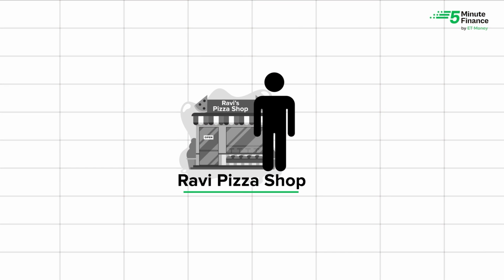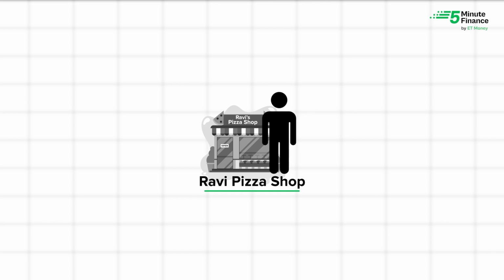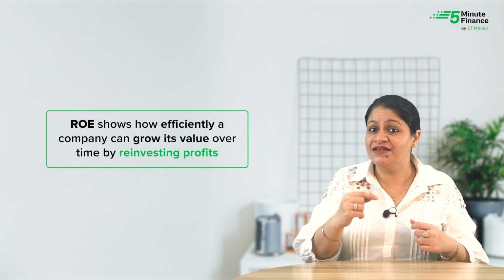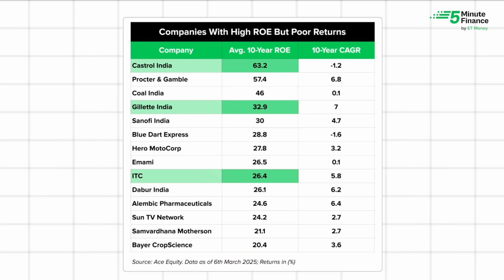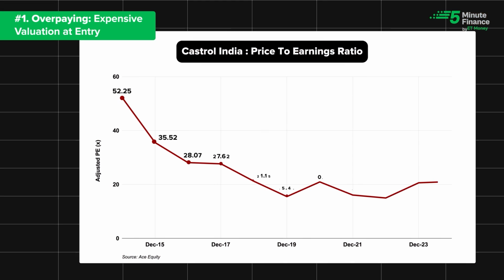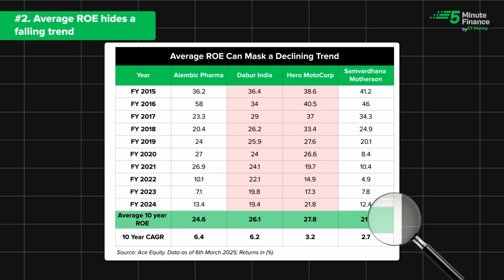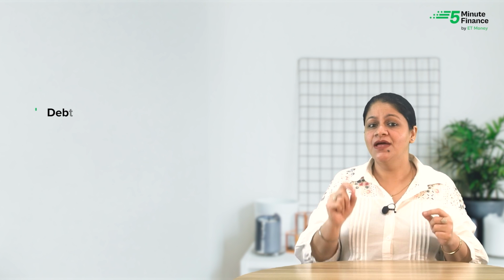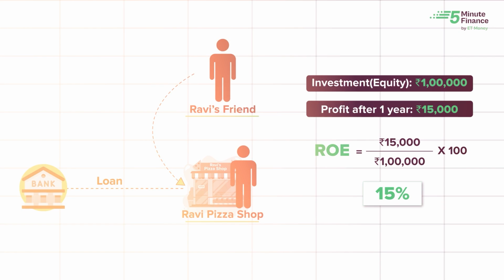Is High ROE an Ingredient for Multibaggers — or a Trap?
We often hear that a high Return on Equity (ROE) is a mark of great companies. But is it really that simple? In this video, we break down what ROE really means, why some high ROE stocks fail to deliver good returns, and how you can use this metric smartly while picking stocks.

With real-life examples and simple explanations, we uncover when high ROE works — and when it doesn’t.

📃CHAPTERS
00:00 Introduction
00:37 High ROE: A Common Ingredient for Multibaggers?
01:11 What is ROE?
02:04 Why ROE Matters: The Power of Reinvesting
03:01 Does High ROE Guarantee Multibaggers?
03:39 High ROE ≠ Great Returns: Why?
05:10 ROE Isn’t One-Size-Fits-All
07:01 How to Use ROE for Maximum Returns?

👉 Best Mutual Funds to Invest in 2025:    • Best Mutual Funds 2025

👉 Shorts on Mutual Funds and SIP in Mutual Funds:    • Shorts | Mutual Funds & SIP

👉Mutual Funds for Beginners:    • Mutual Funds For Beginners

 Other Useful Links:
👉ET Money: Buy Health Insurance Plans